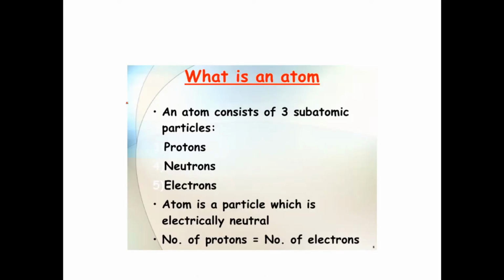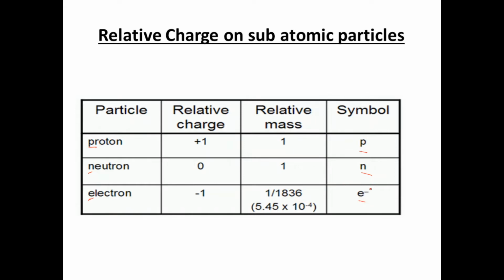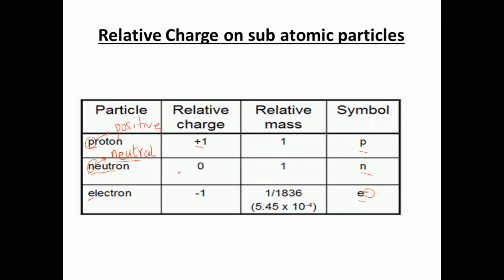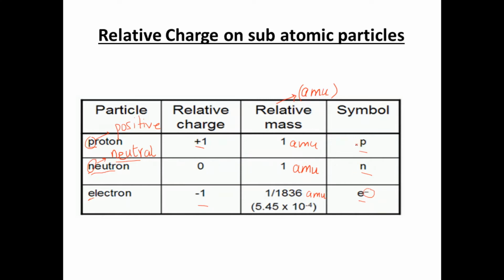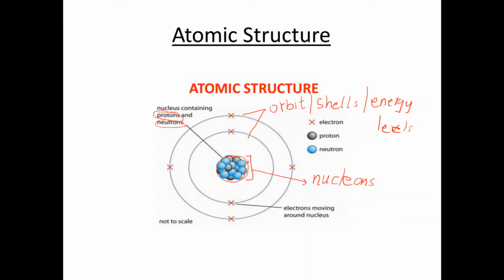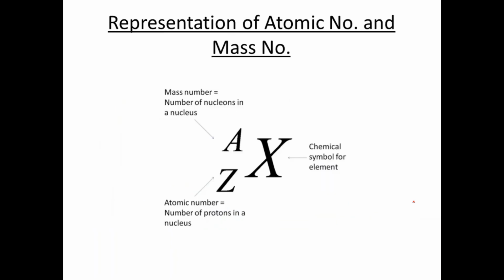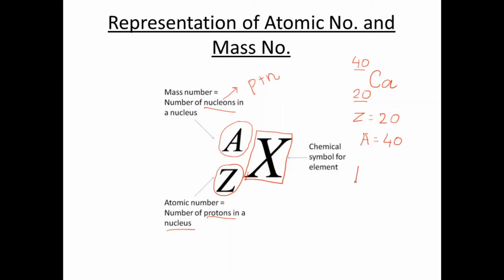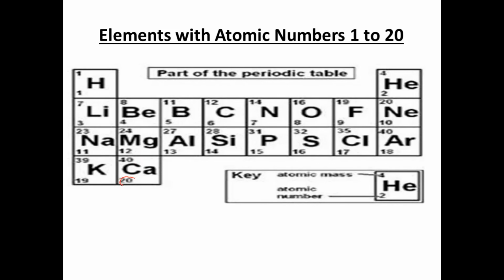atom and sub atomic particles protons, electrons,neutrons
This video is applicable for Grade 9 classes for CBSE , ICSE , IB curriculum. This video will help students to clear their concept of atom and its sub atomic particles proton , electron, neutron in a very simple way without rote learning.    Videos on my channel will enhance your active learning without mugging up the concept.